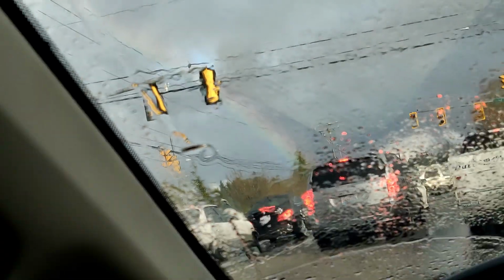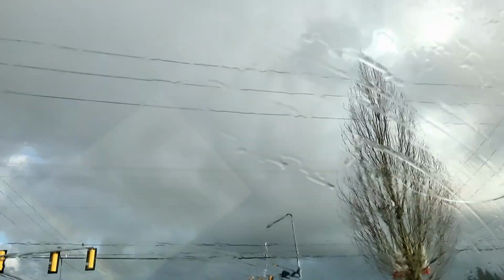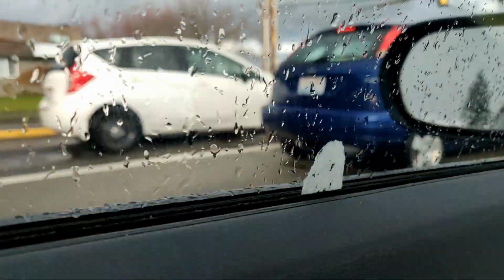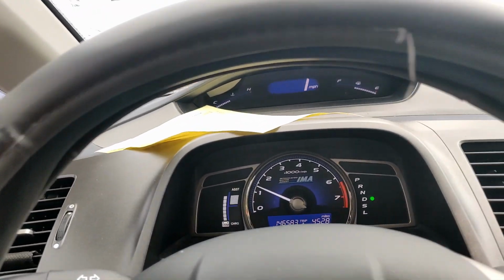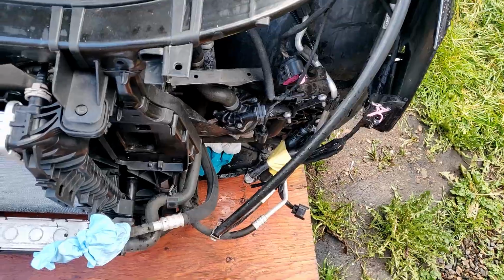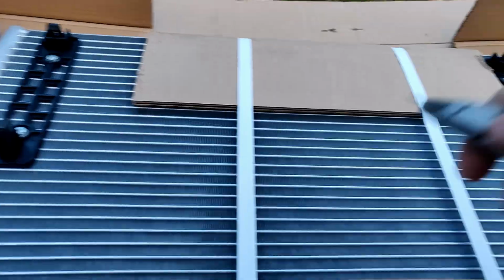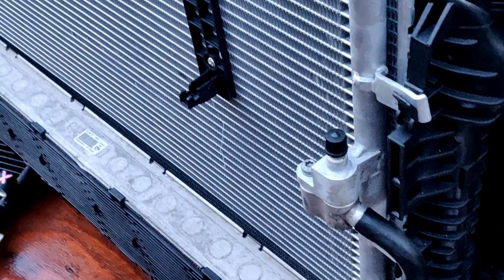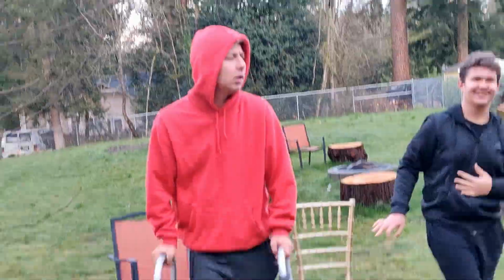Audi S4 Rebuild (AC Condenser Install)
The week has been slow, I'm waiting for parts to arrive and other parts to get painted so the car can get put together and we can move on from this!
Add me on snapchat! @thebigboidavid